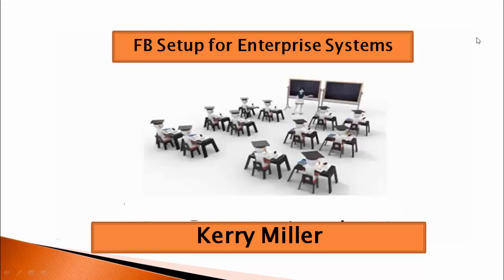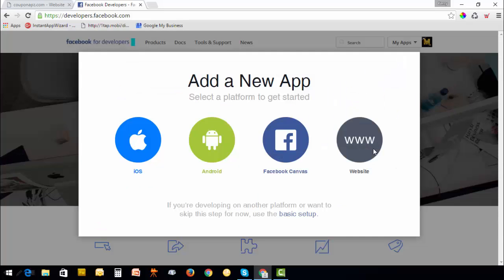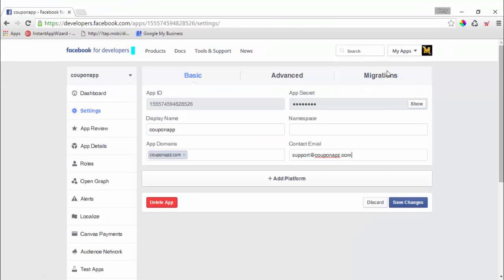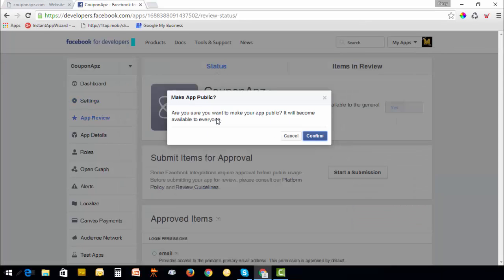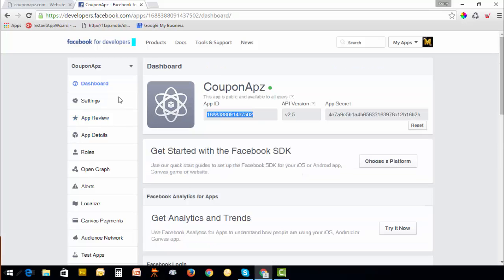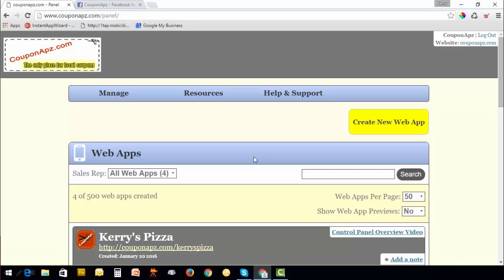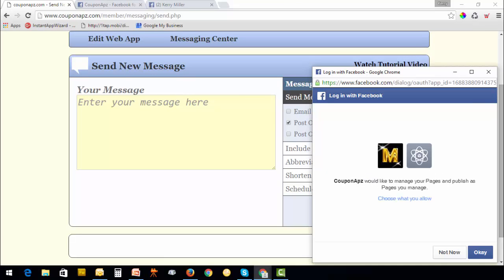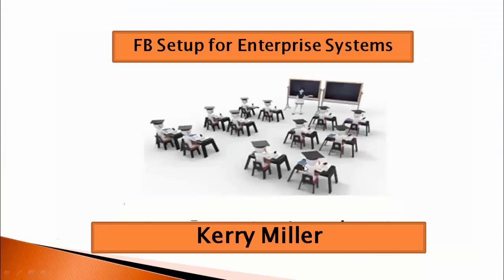Instantappwizard FB App setup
This video will show you how to set up the FB app for the Enterprise System.

- Mobile Website Design Business.  Learn How to build a mobile web app in just minutes. Building Mobile web apps is simple to do. Mobile Web Apps is one of the fastest growing businesses into today's fast paced world of technology. Learn to build Mobile web apps here.

Mobile Website Design Business, How To Build A Mobile Web App, Mobile App Training, I Phone Training, Android Training, Instant App Wizard